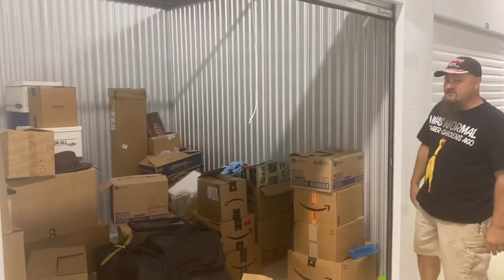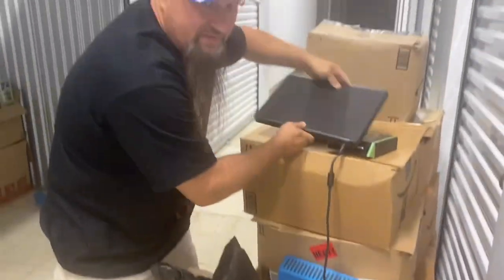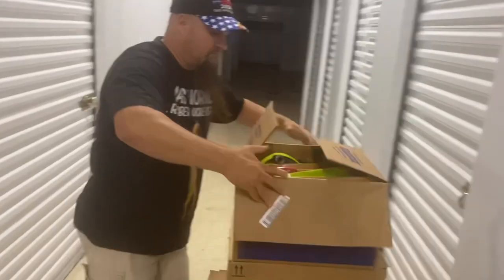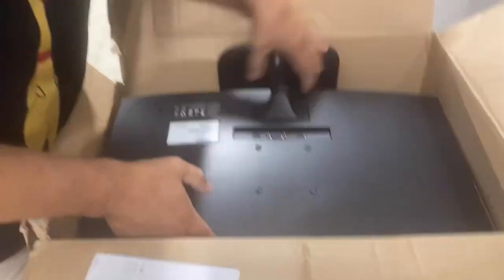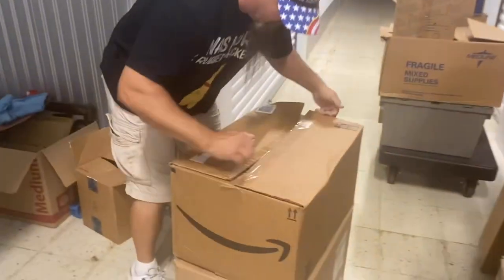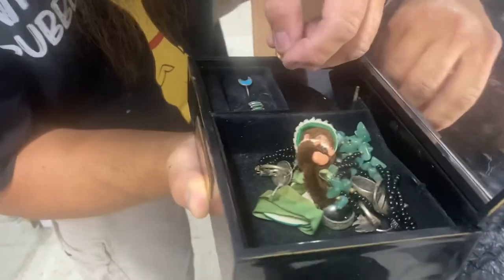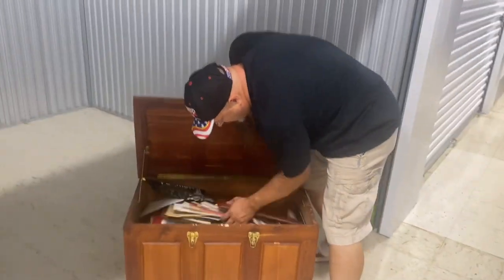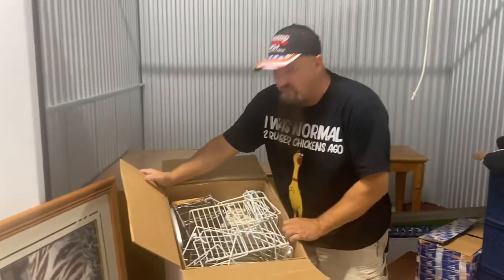Finding a bunch of Star Trek In storage locker!!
Hey there all you Locker Loonies!!!